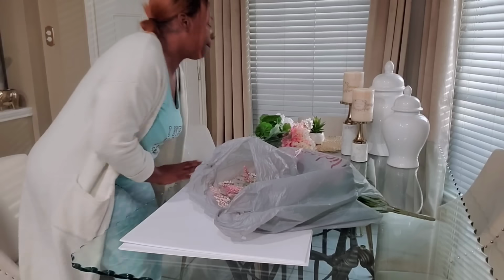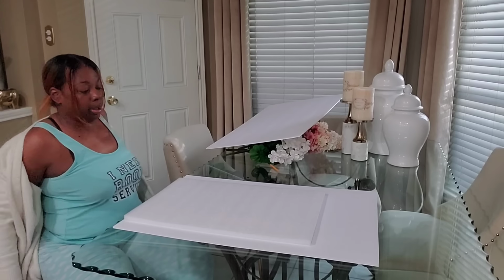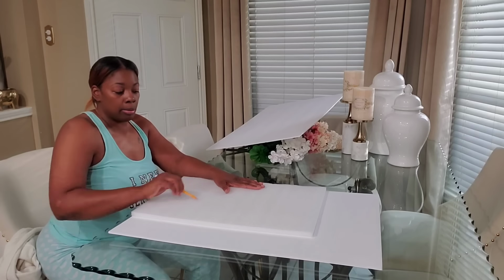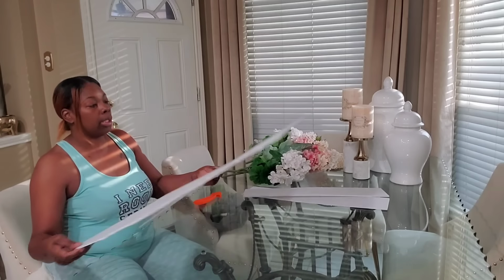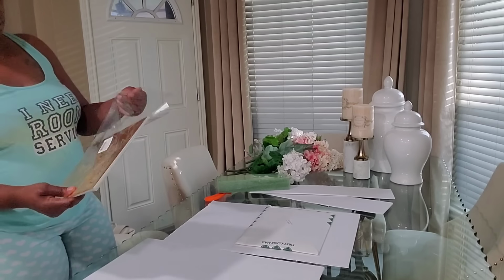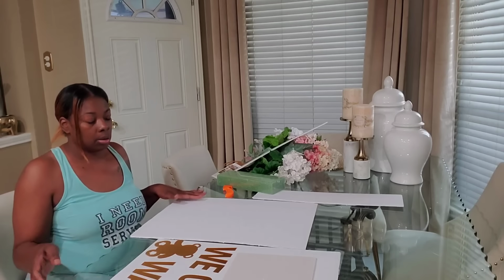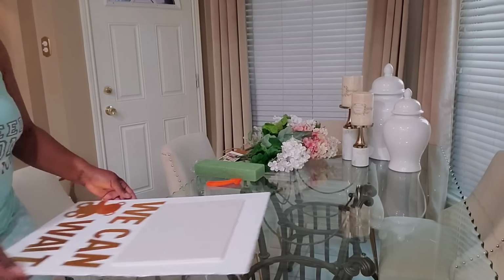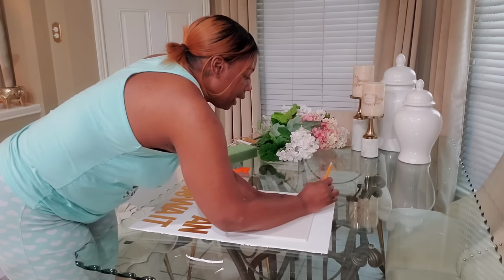IM A BEAST!! Baby Shower DIY that will blow your mind| THE THINGS I DO FOR MY CHILDREN| I went Crazy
Hey Bestfriend,What you doing? My child is testing my gangster- She knows DIYs is My Thing! I went crazy and wasn't able to Stop. Friend I was doing all kinda Stuff. CANT WAIT  UNTIL YOU SEE THIS BABY SHOWER IT WAS SO ELEGANT & BEAUTIFULLLLL.
 JUST CALL ME TANGIE THE  EVENT PLANNER 🤣🤣🤣😁😂😯

Hello & Welcome to the Channel. I'm so Glad you stopped by. Shopping and Decorating is what I do and I'm Sensitive about my . So if you want some Decorating Tips and Ideas you are in the right place.
WELCOME TO DAMILY IN ADVANCE..TOODLES 💋